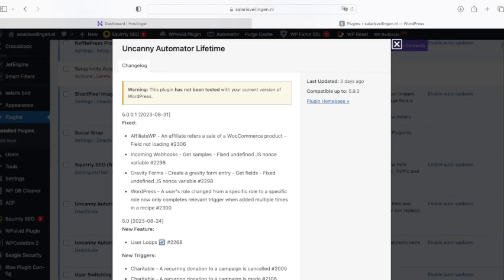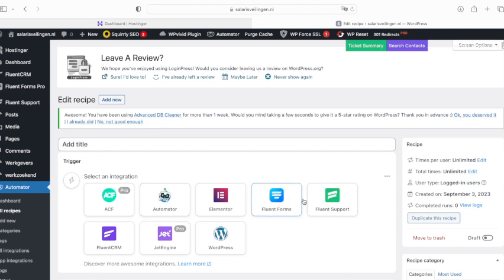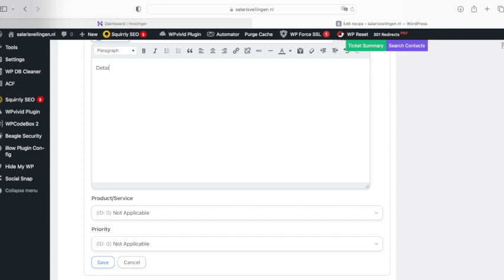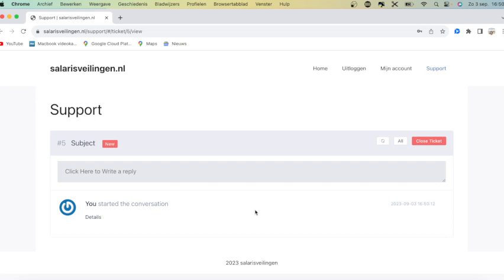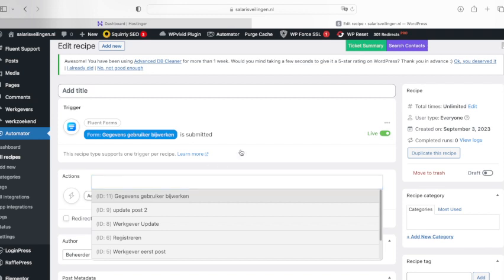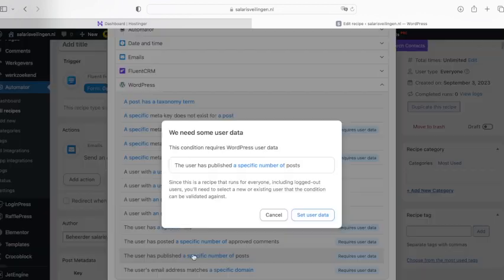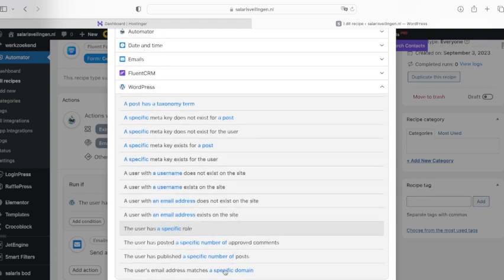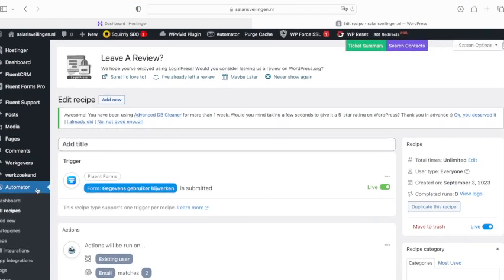Uncanny Automator loop, email. fluent support